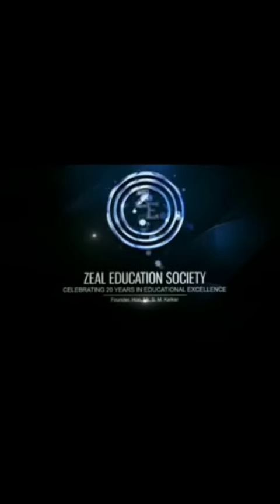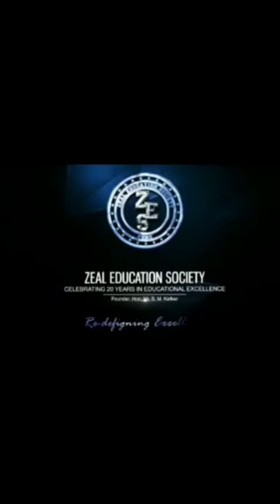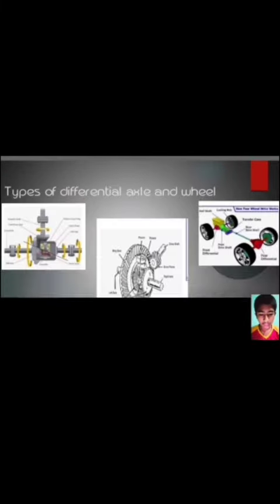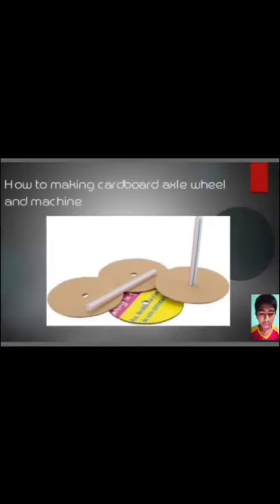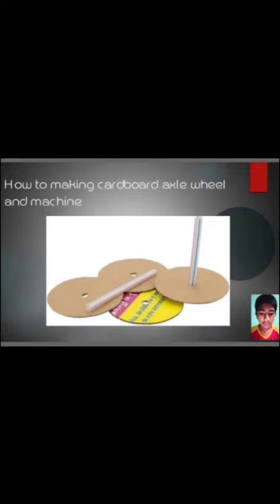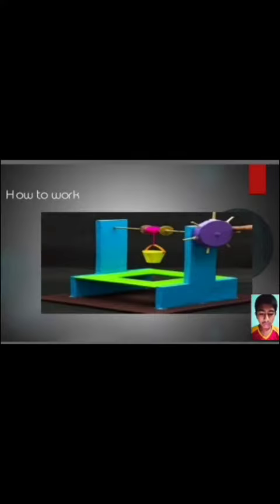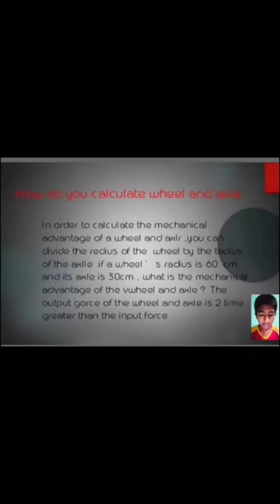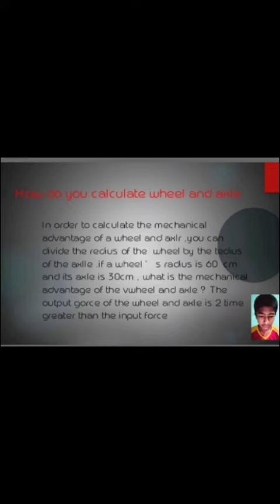Prepare a working model using cardboard or thermocol of differential axle and wheel.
Prepare a working model using cardboard or thermocol of differential axle and wheel and calculate the velocity ratio of it.